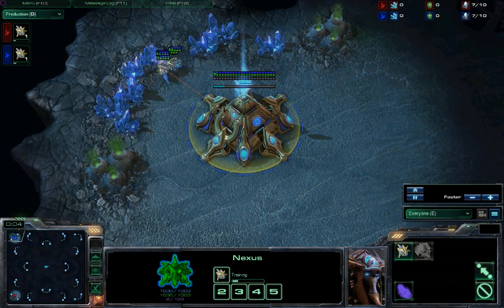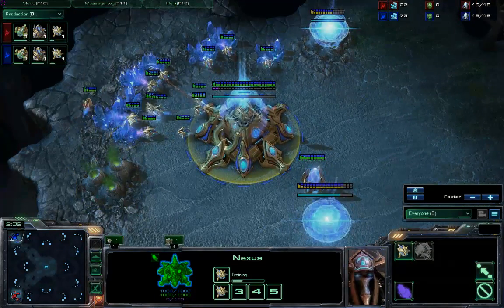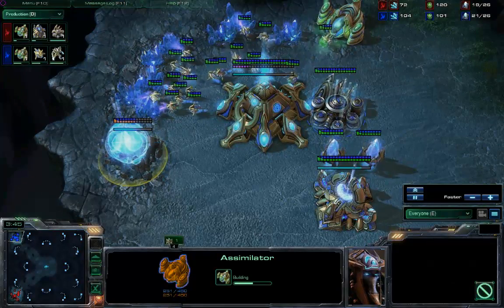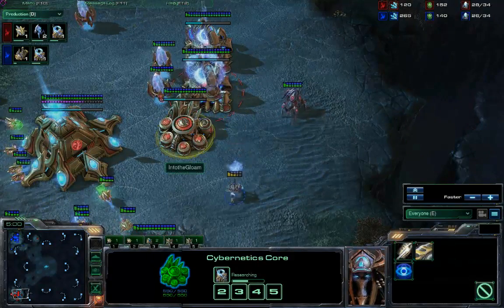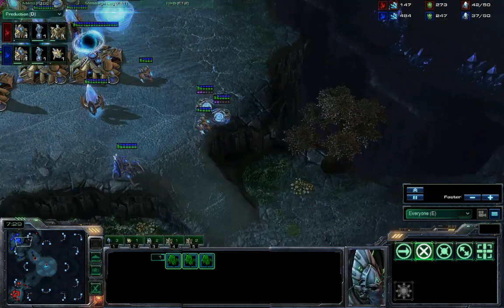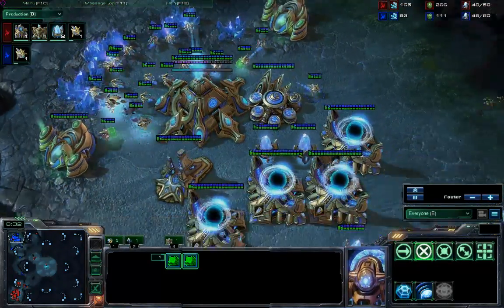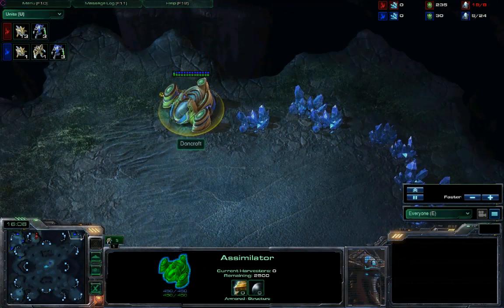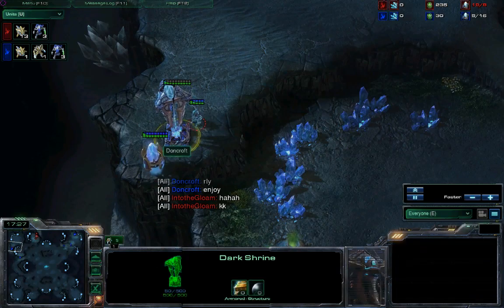Doncroft vs IntotheGloam